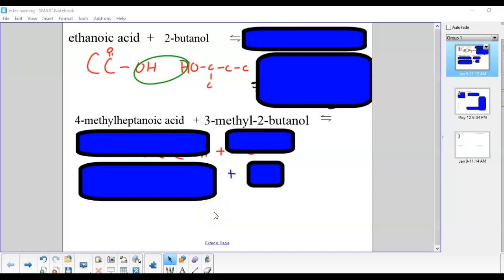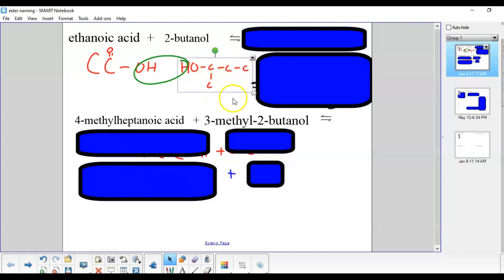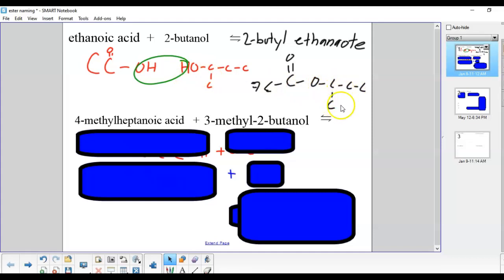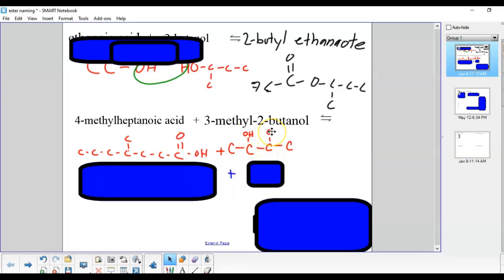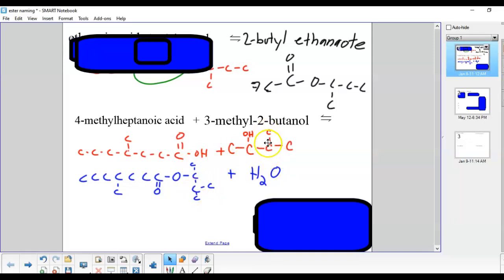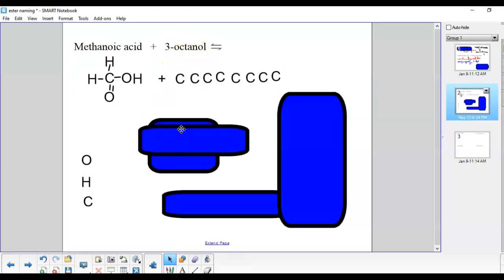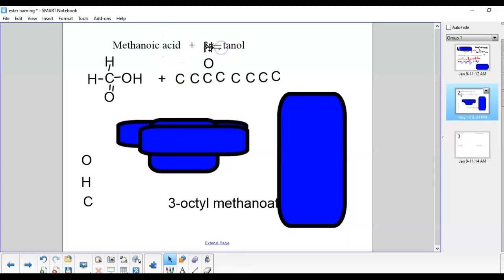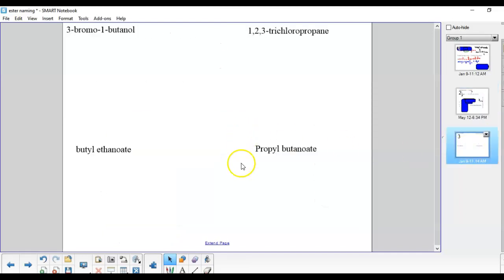ester lecture II